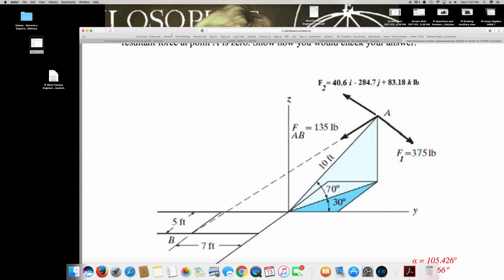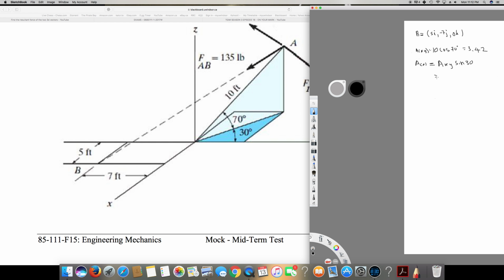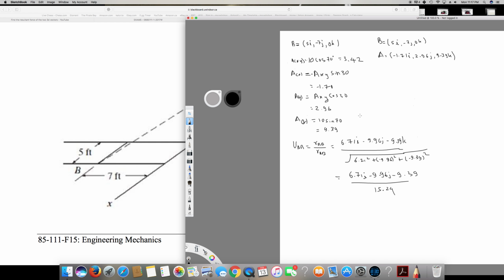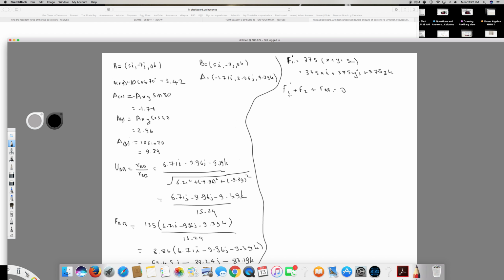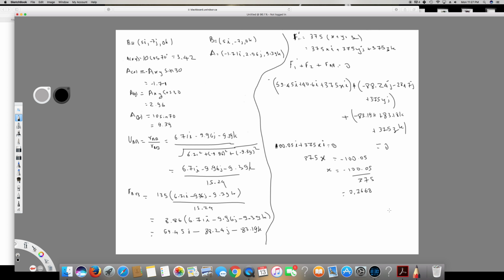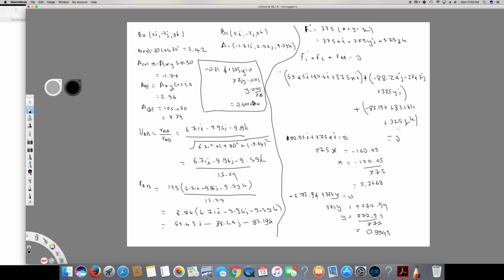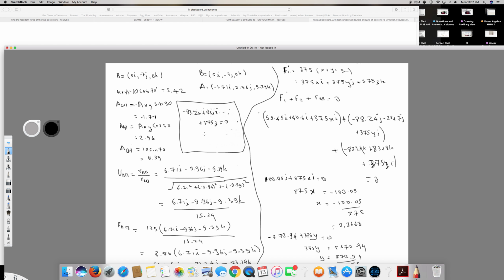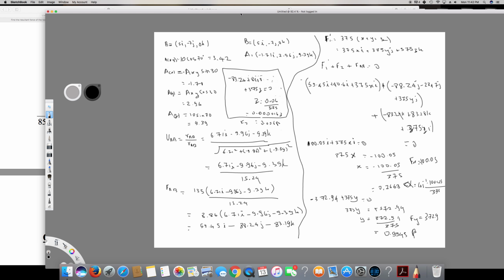Find the coordinate direction angles (α, β and γ) of the force F1=375 lb